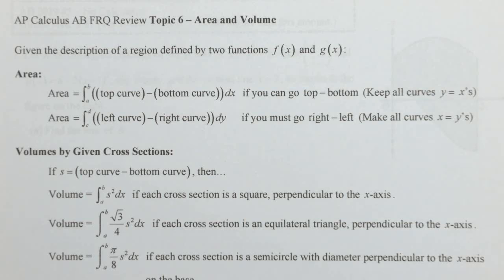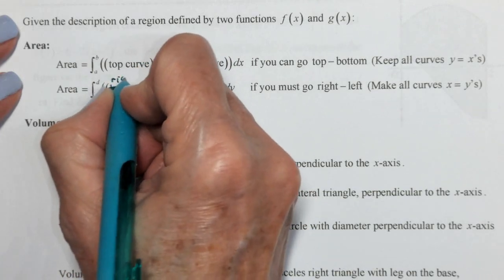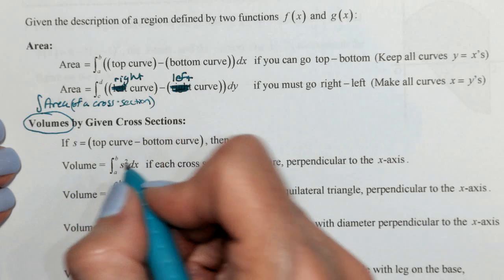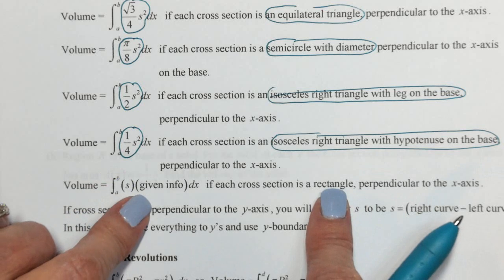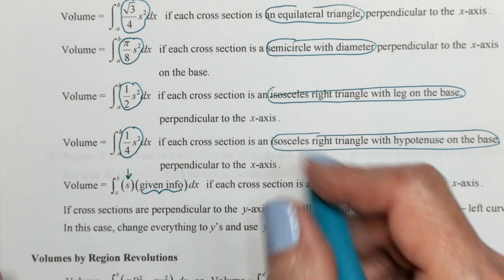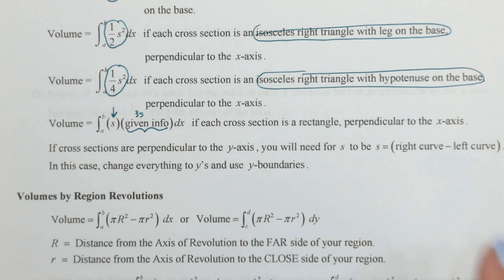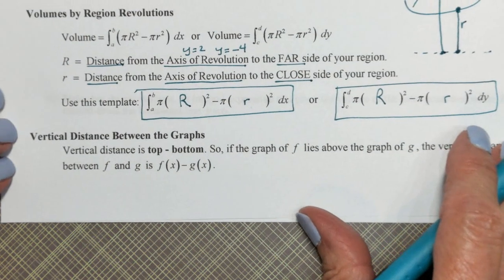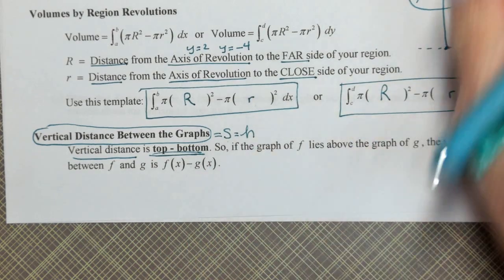AB FRQ Topic 6 Area and Volume